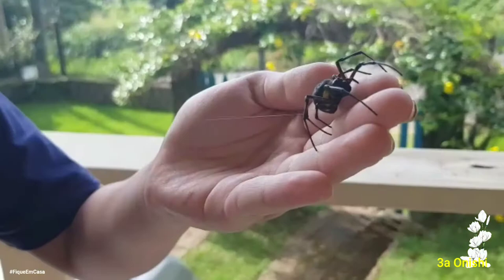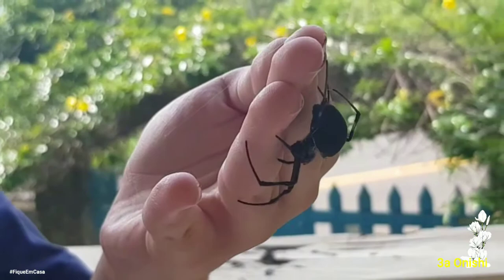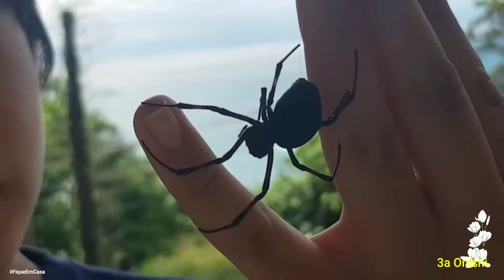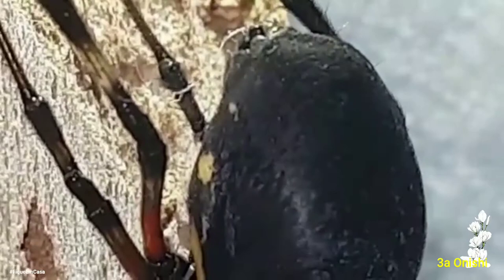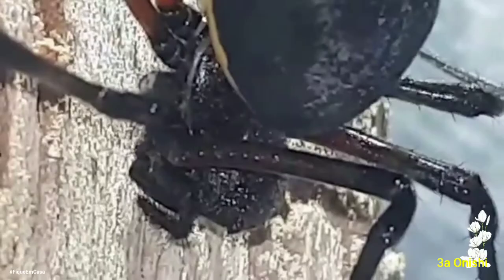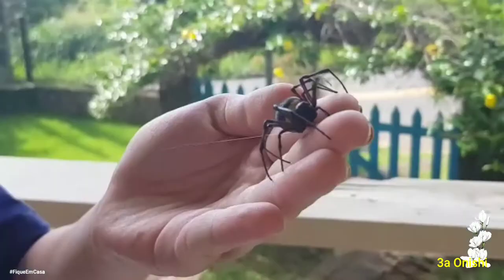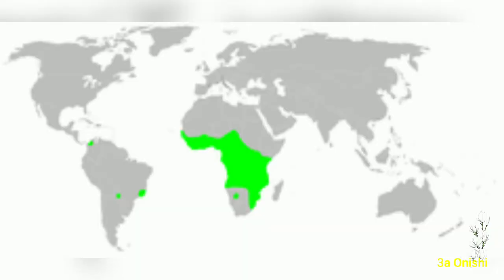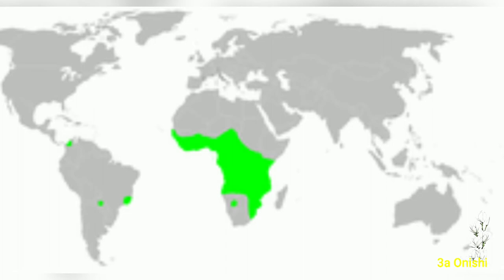Aranha - gigante que pode caçar passarinhos e lagartixas e tem a teia mais forte que cabo de aço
Aranha-Gigante ou Aranha-de-Telhado ou Maria-Bola - Nephilengys cruentata